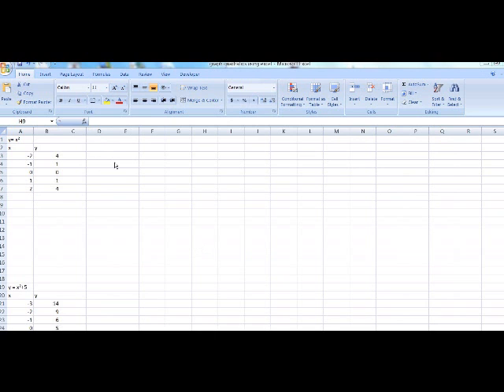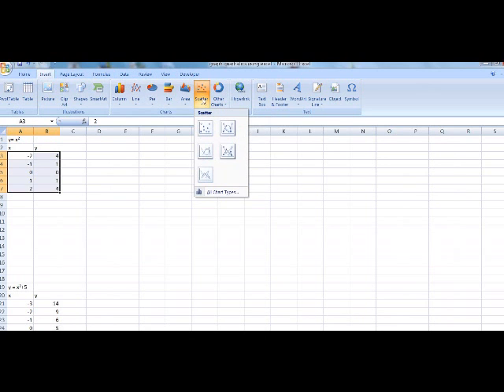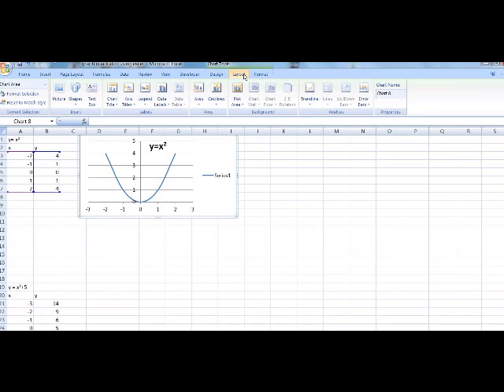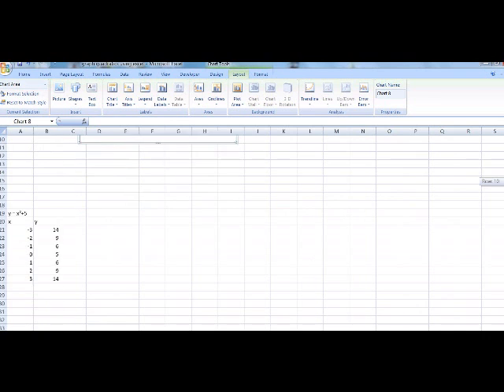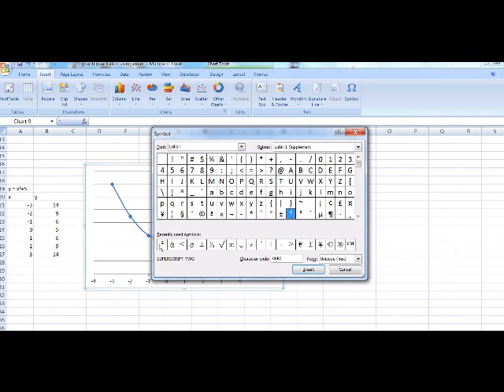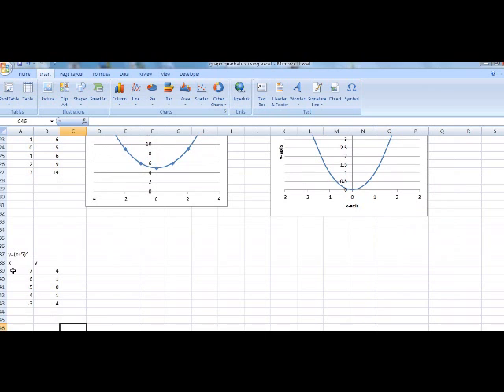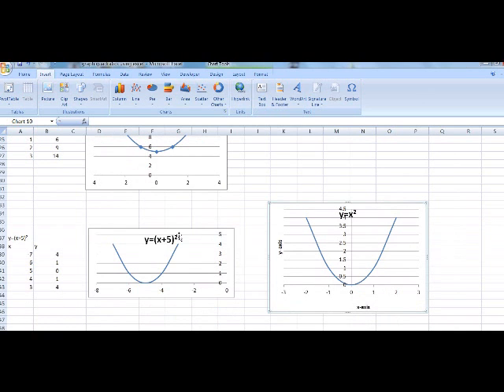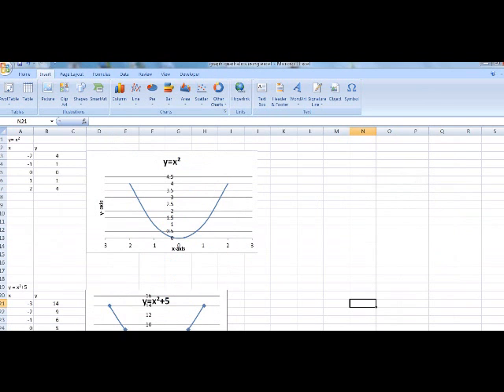How to use MS excel to graph quadratic equations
graph quadratic equations using MS excel